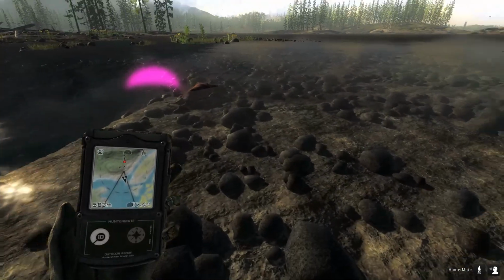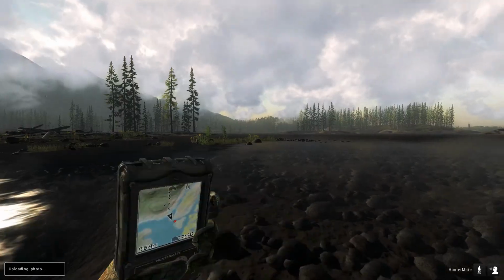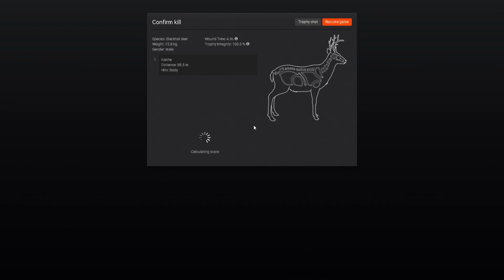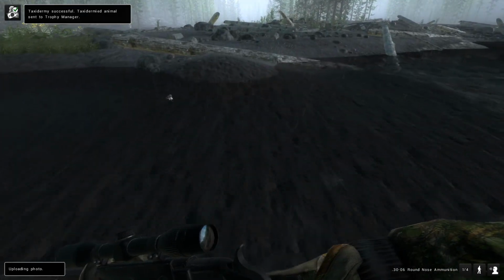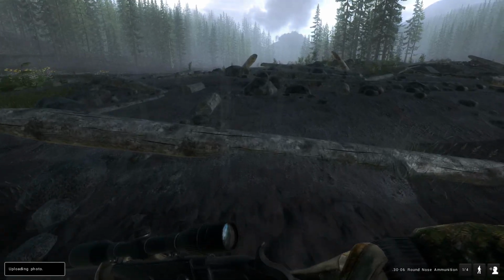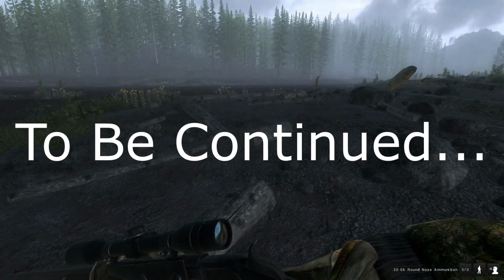EP 3 | THEHUNTER 2018 Every Critter-Every map Recurve challenge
BLACKTAIL BUCKS!
In this series I will be using the recurve bow to try to harvest 1 example of every species on every map!
RULES:
1. All deer, goat and pig species must be male to count.
2. Bear, fox, and birds(except Pheasant) may be female.
3. Recurve bow only!
Join me for episode two in Redfeather Falls!